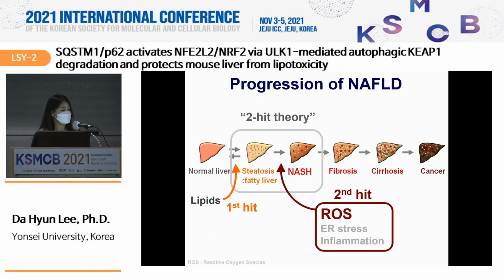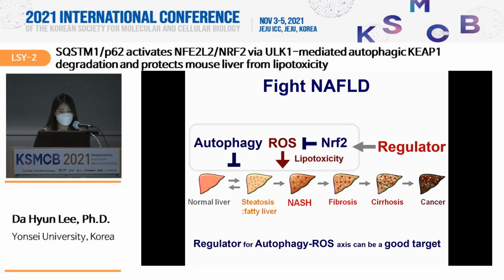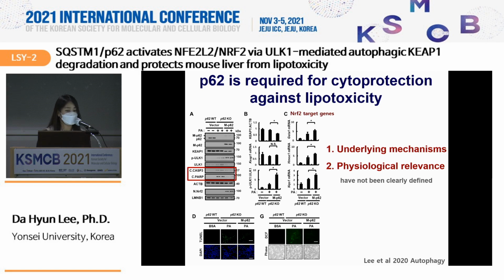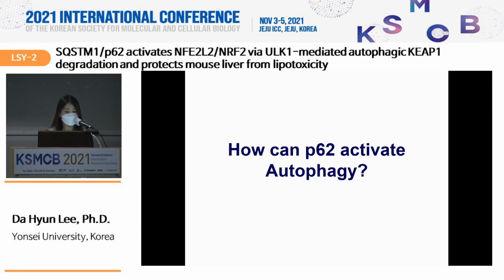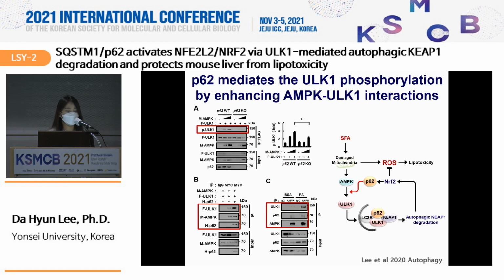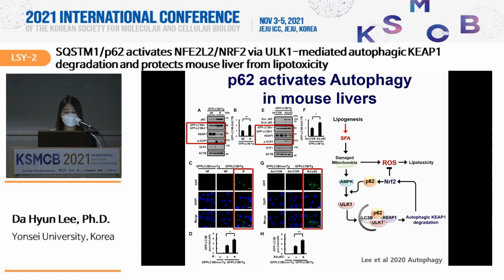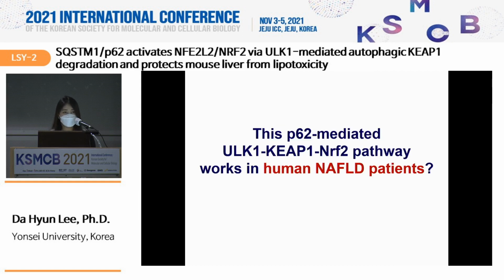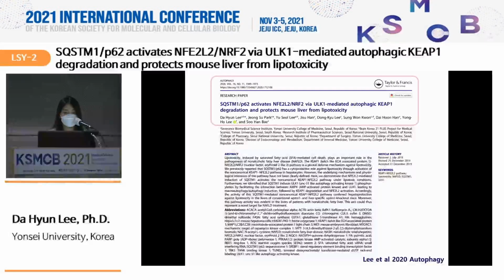2021 정기학술대회 이세영 우수박사학위논문상 이다현님 수상강연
2021 정기학술대회 이세영 우수박사학위논문상 이다현님 수상강연
"SQSTM1/p62 activates NFE2L2/NRF2 via ULK1-mediated autophagic KEAP1 degradation and protects mouse liver from lipotoxicity"

수상자: 이다현(연세대학교)